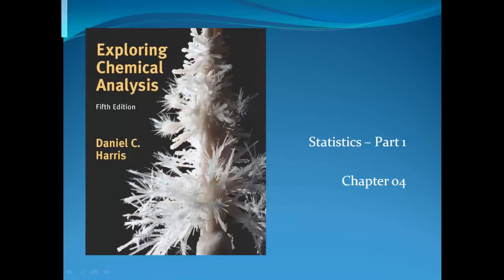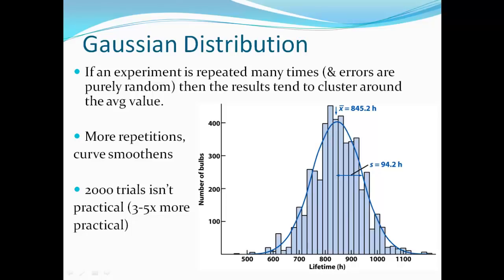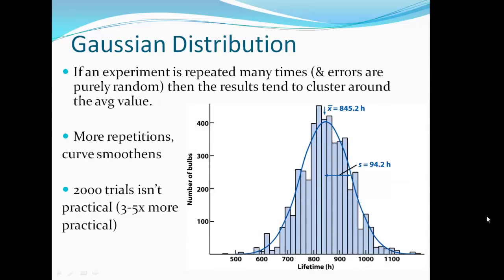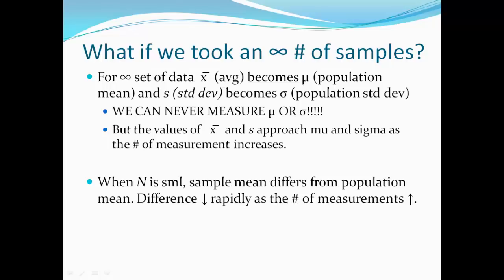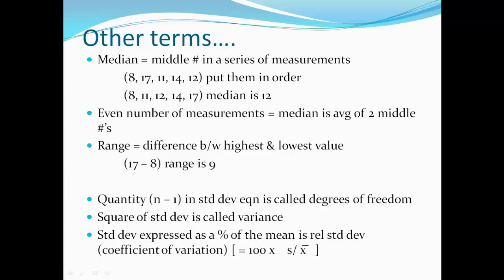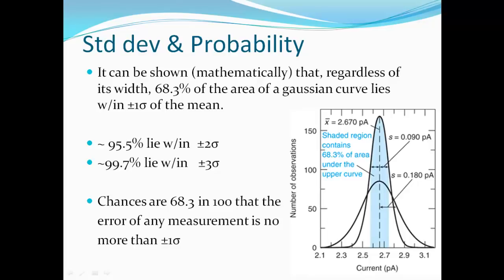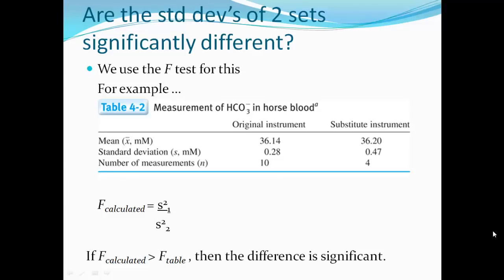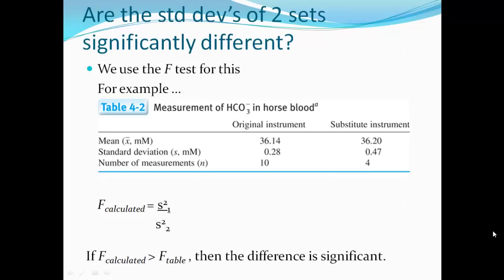CHEM307 Chapter 4 - Statistics Part 1